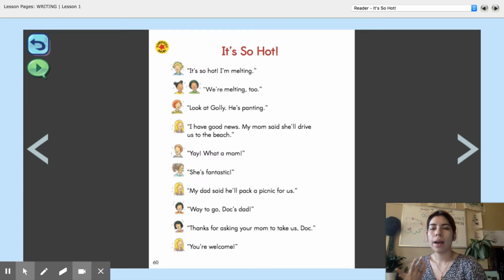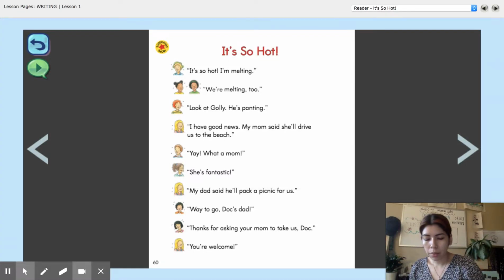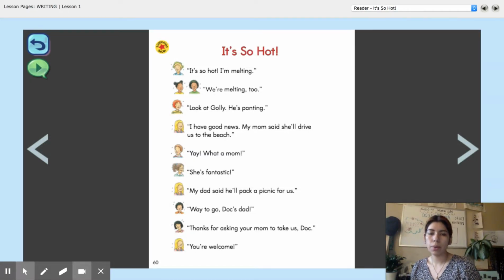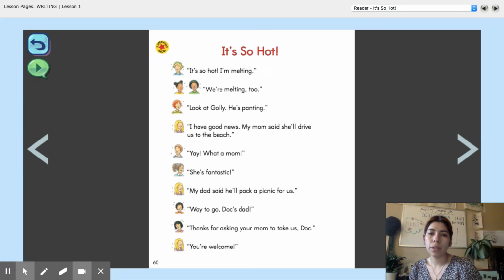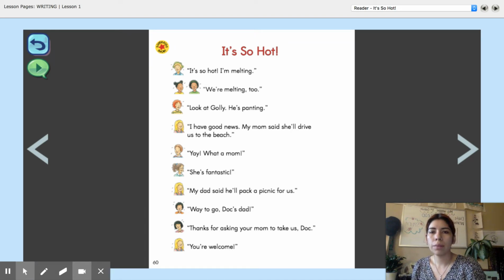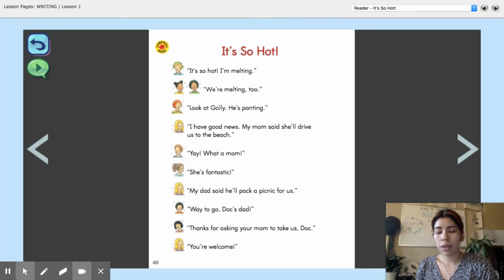April 7: Reading (pt 2)